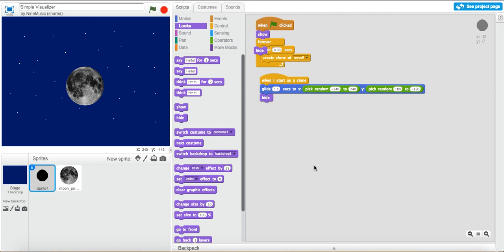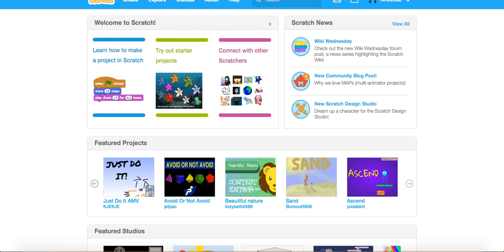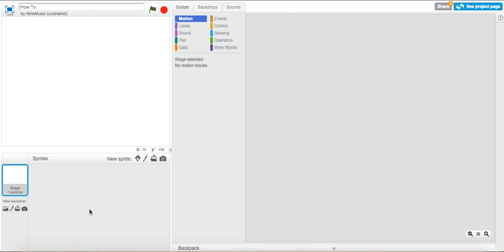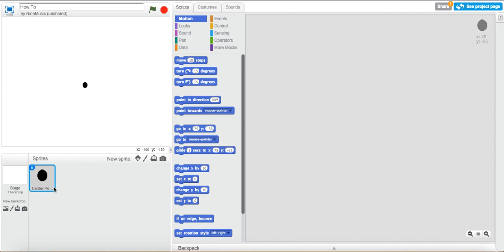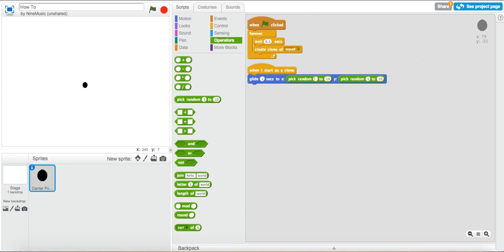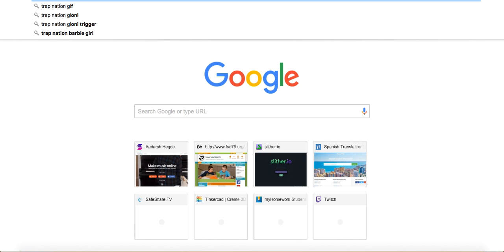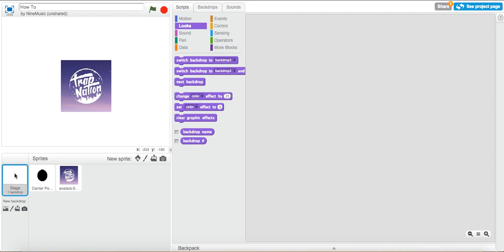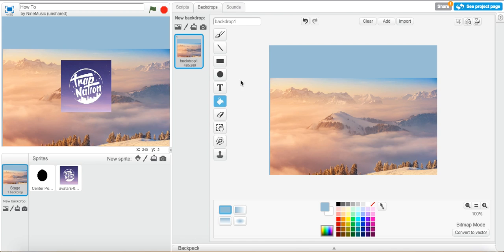How to Create A Simple Visualizer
- Pretty straight voice ;)